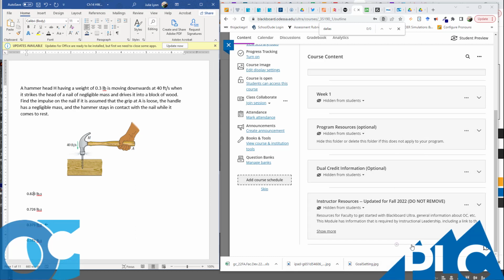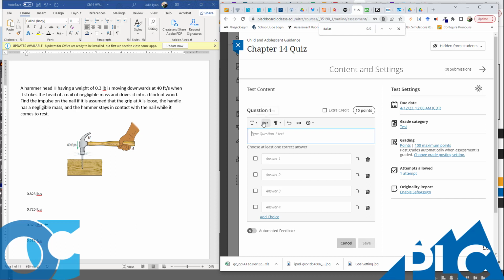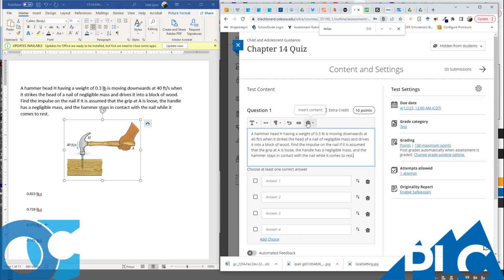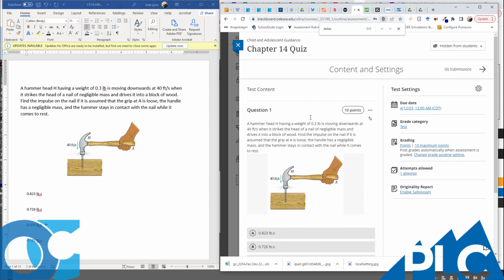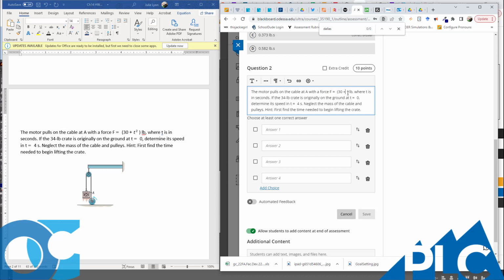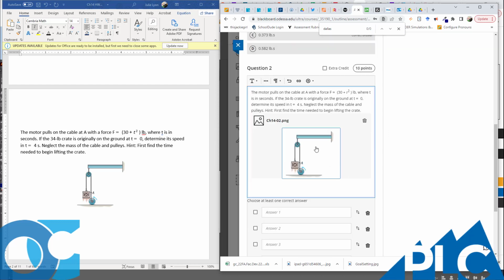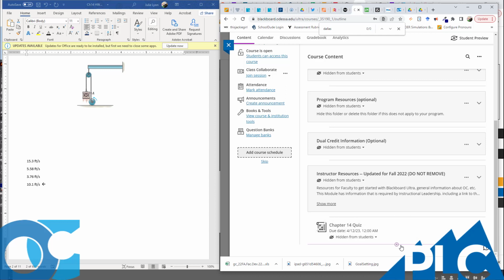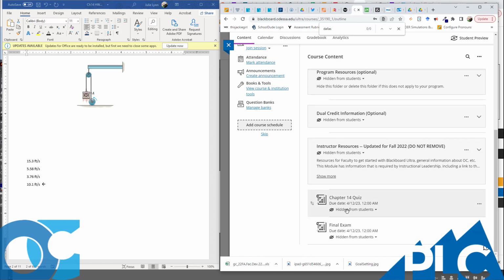Building Tests In Bb Ultra